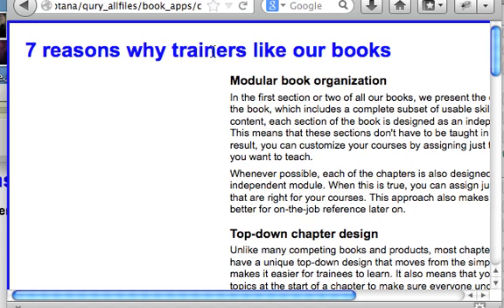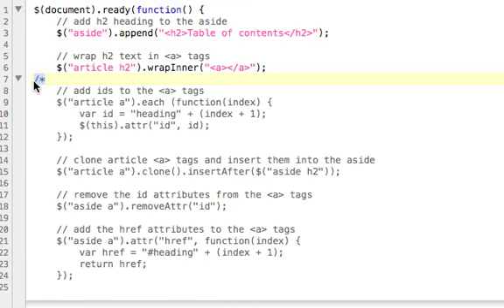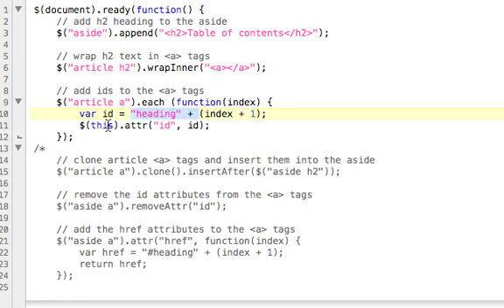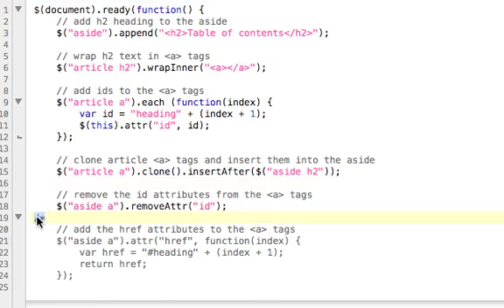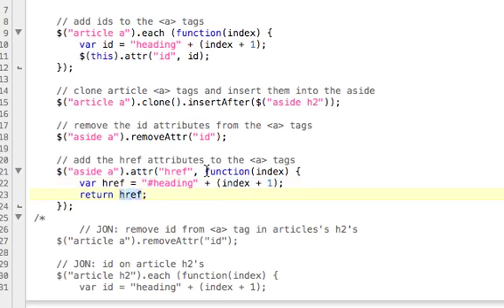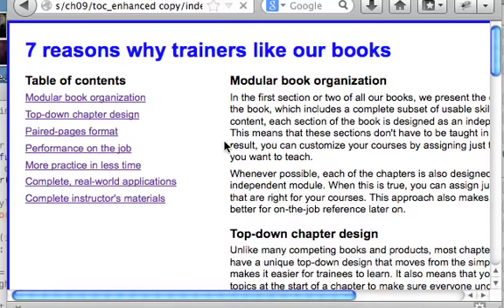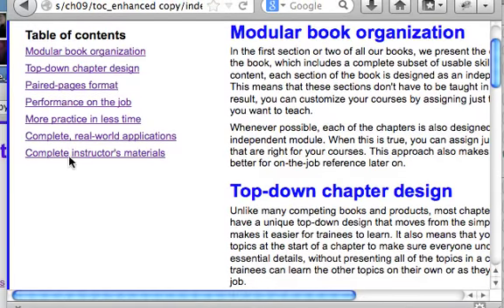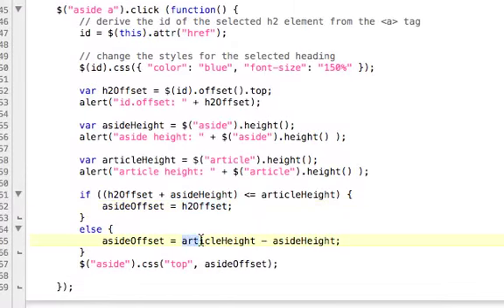cs175_ch9_TOC_2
Ohlone College online cs175, From JavaScript to jQuery, 'Enhanced TOC' exercise from chapter 9